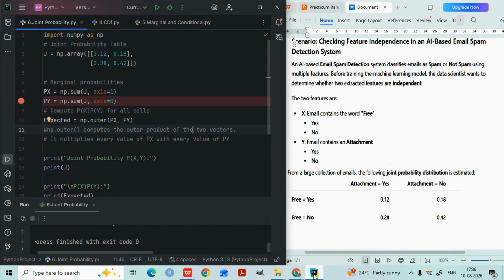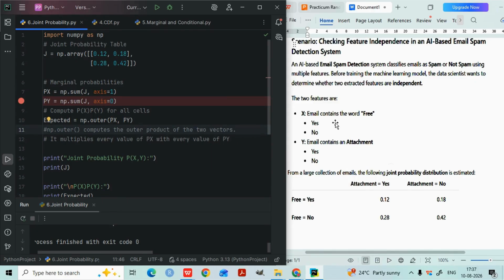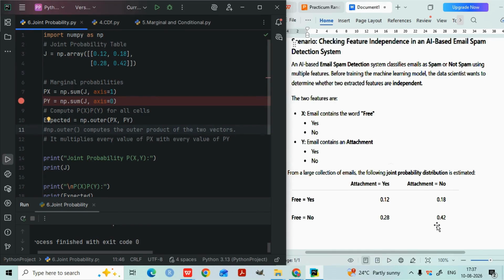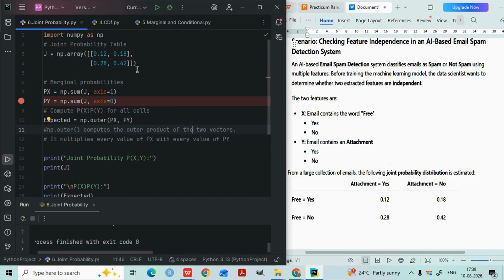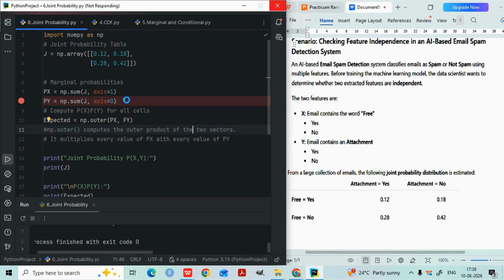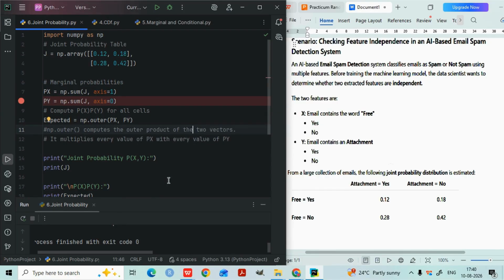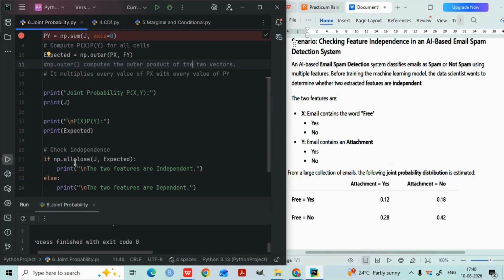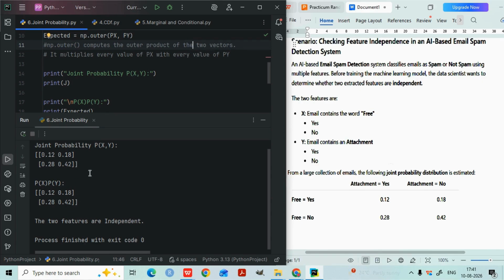Independence of Random Variable